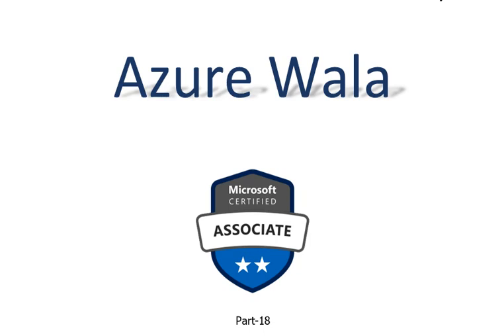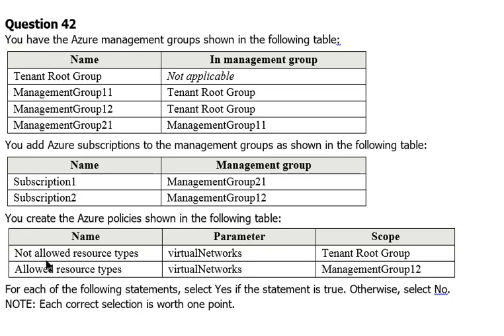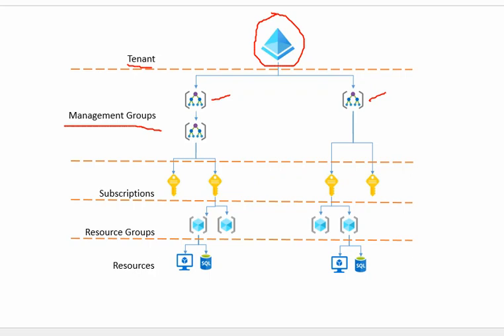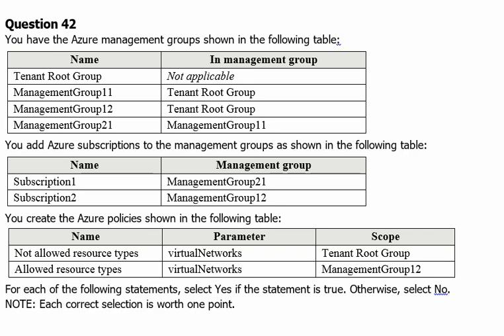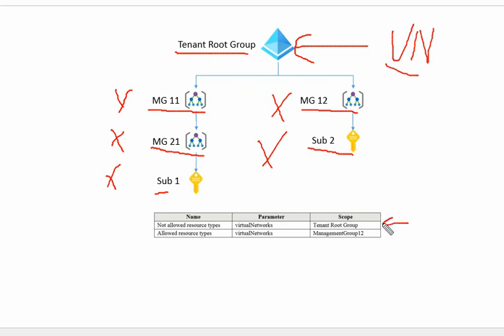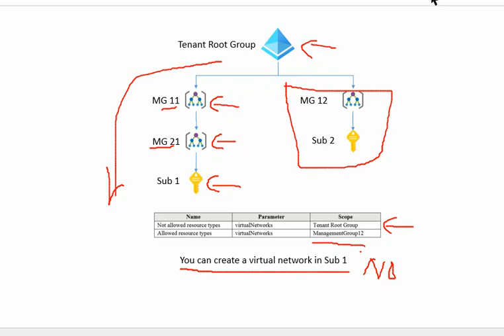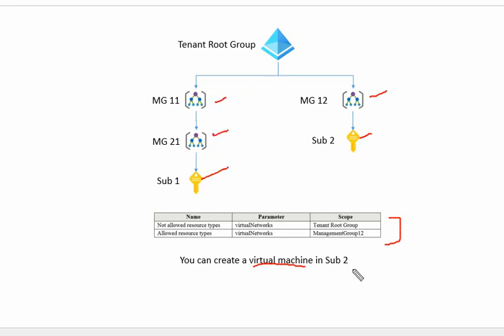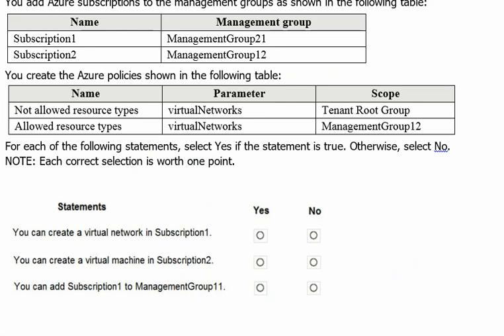18. MS Azure Administrator Associate AZ 104 - Tenant Root Group, Management Group, Subscription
- Tenant Root Group
- Management Group
- Subscription
- Resource Group
- Resource